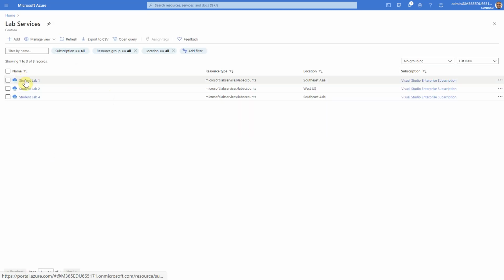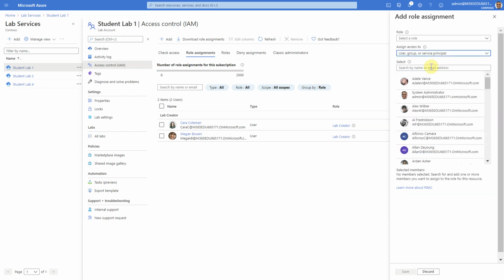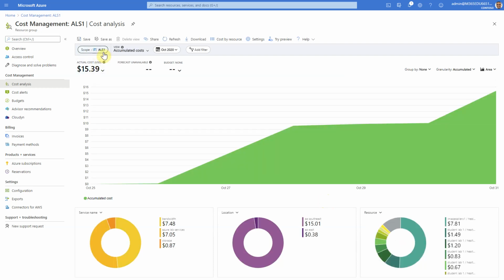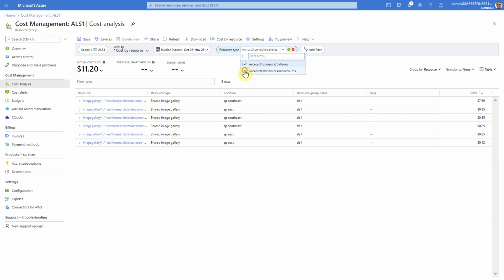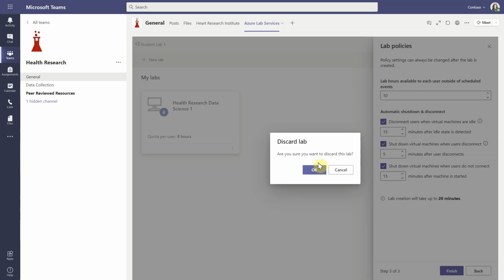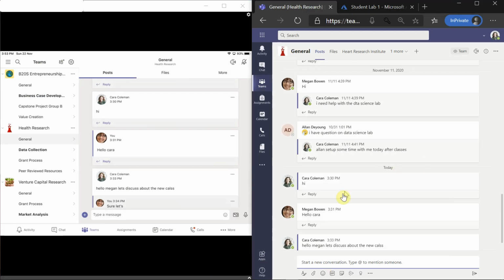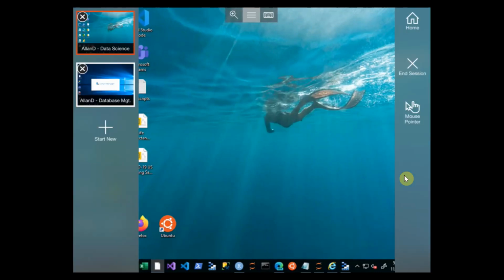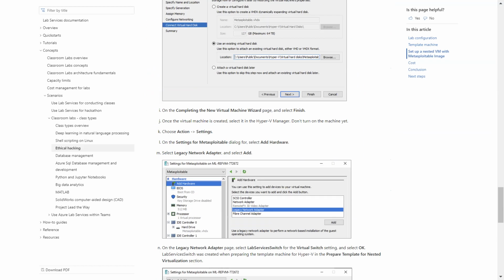Azure Lab Services an end to end demo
Azure Lab Services is a SaaS offering enabling Customers to create Labs for their student quickly and safely. It integrates with MS Teams to make the managing Lab classes easy and collaboration using MS Teams productivity tools possible. This demo walks you though three personas around this solution. (1) Azure Administrators - for setting up Azure Lab Accounts, identity and access management and monitoring actual costs. (2) Lab creators/owners - for lab creation, estimation of costs, and tracking their usage. (3) Learners experience in consuming a data sciences lab.